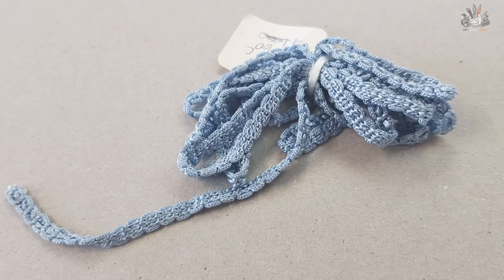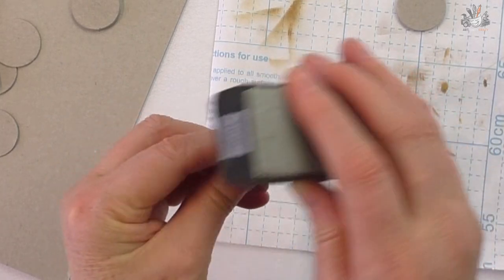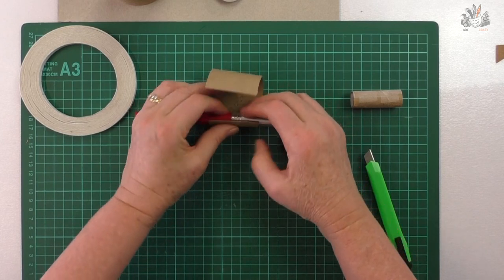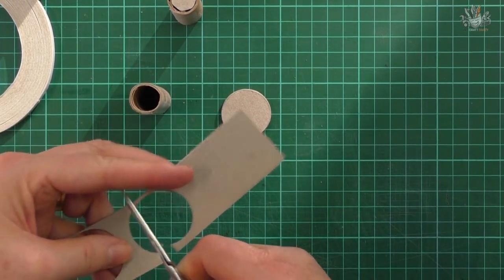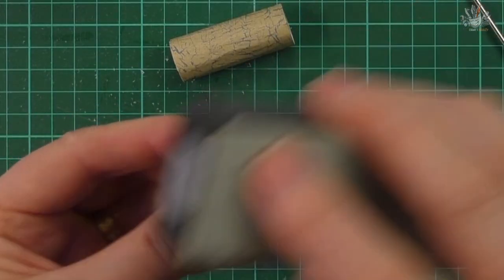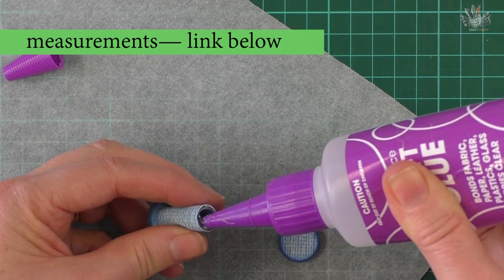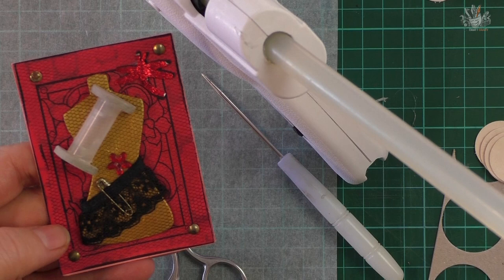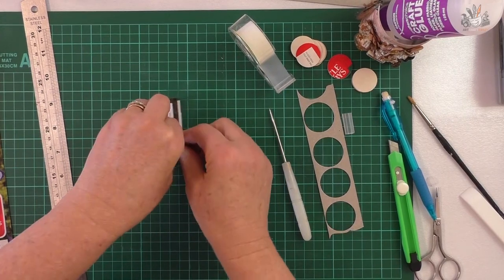cardboard thread spools look like wooden vintage thread spools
How to make cardboard thread spools look like wooden vintage thread spools, using 4 different thread spool craft ideas. Cover them with paper, paint or decorate them for craft projects.

Can be used as a ribbon or thread spool to organize and store off cuts.
I saw small wooden cotton reels on etsy for $30.00 for 20! At least with these you can make them any size you want and as many as you want, using your off cuts for free!

Make miniature ones, heck, even make half a one so that it can be glued onto a card.
Check it out, even it you don’t make one it’s fun to watch.

BEARLY ART GLUE perfect to use under vellum
Bearly Art Glue 4oz bottle with tips
Bearly Art Glue 11oz refill + 4oz bottle with tips